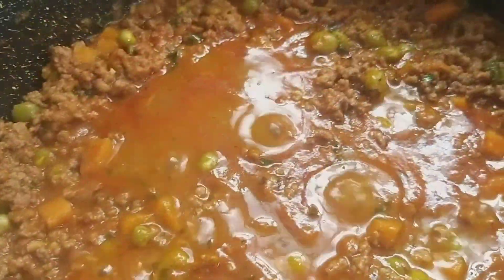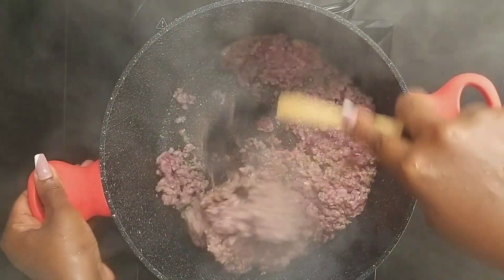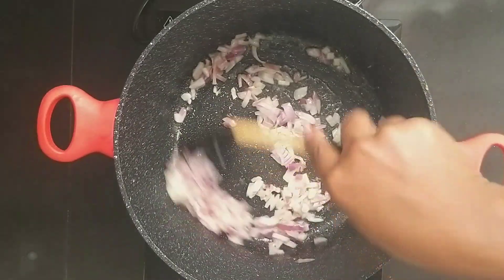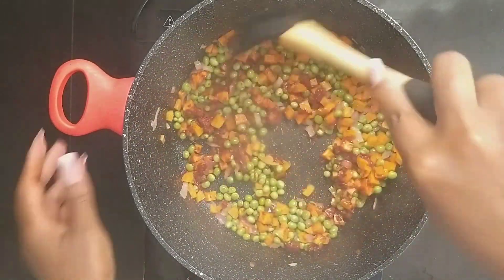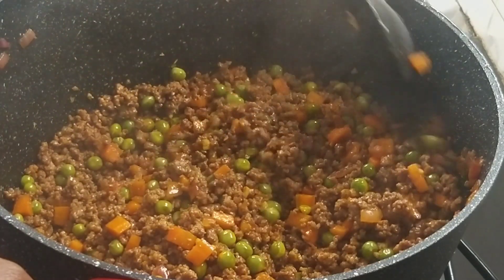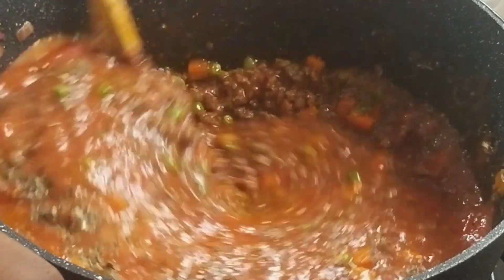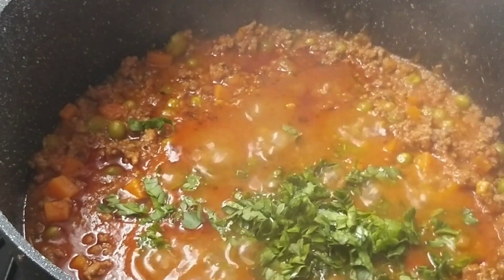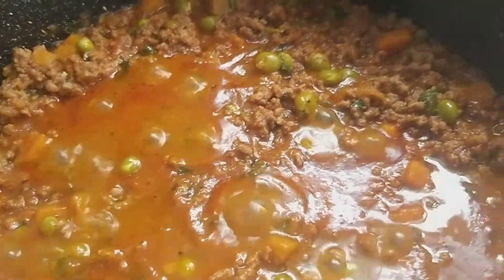SIMPLE MINCE MEAT STEW||EASY HEALTHY GROUND BEEF SAUCE RECIPE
INGREDIENTS
1Kg Ground meat
1 medium onion
5Tsp Olive oil (Optional)
1 Tsp Garlic
2tsp Salt (Optional)
1/4 tsp Black Pepper
1 Cup Carrots
1 Cup peas
1 Tsp Tomato Paste
7 Tomatoes (Blended into a puree)
1 Cup of water
1 tsp Basal
1 Chilli cube
2 Tsp Parsley